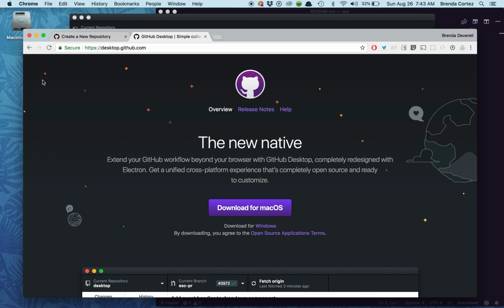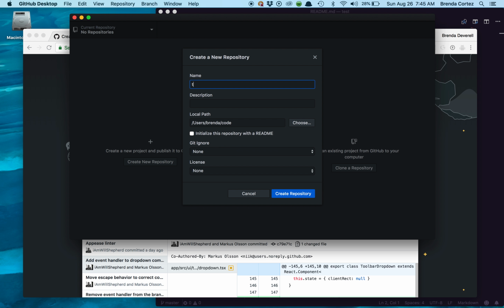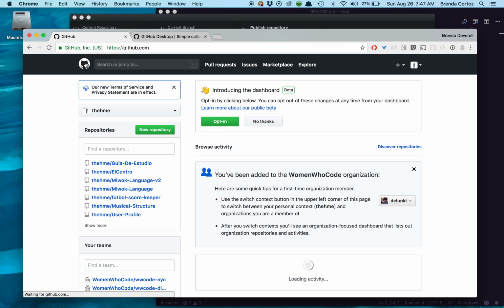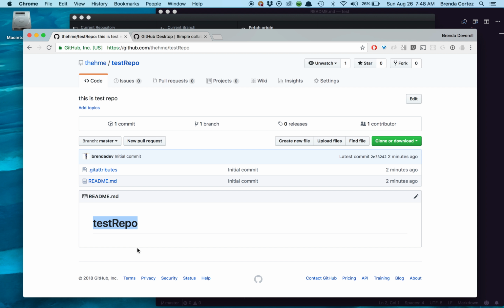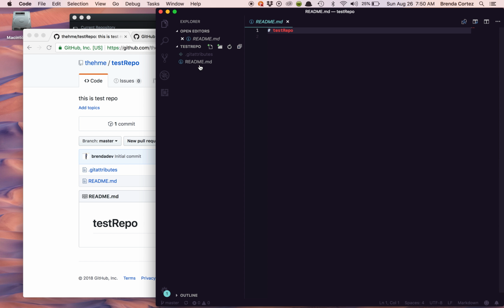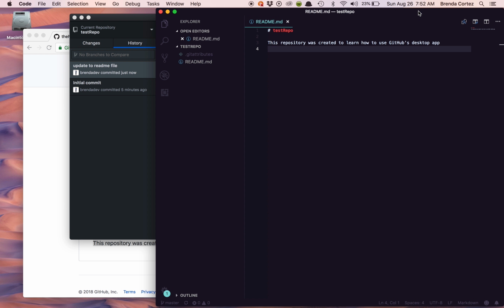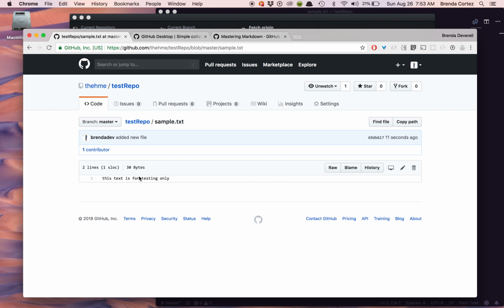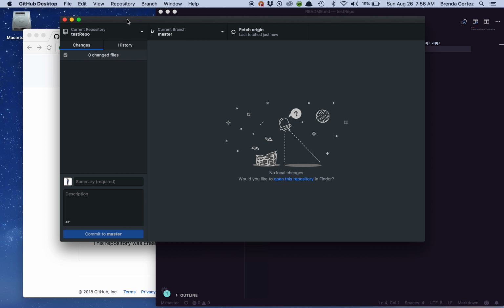How to use GitHub desktop app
In this video I go over how you can use the to publish a local repository to Github with your first commit, how to add and remove a file, and how to confirm those changes are visible in GitHub. The GitHub desktop app is a great tool if you don't need to or don't know how to use the terminal yet.